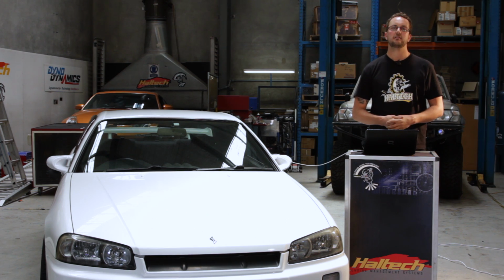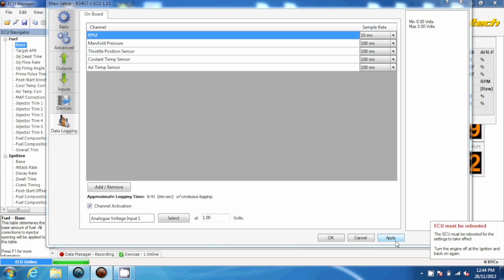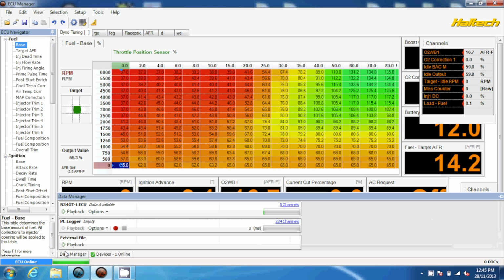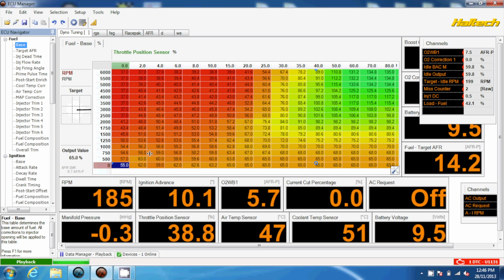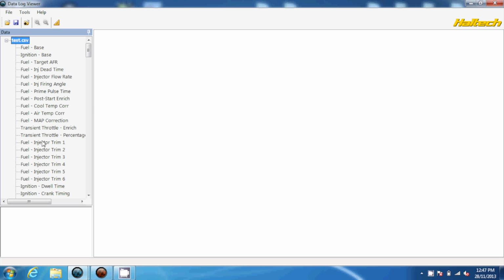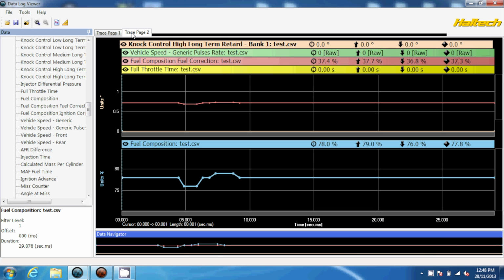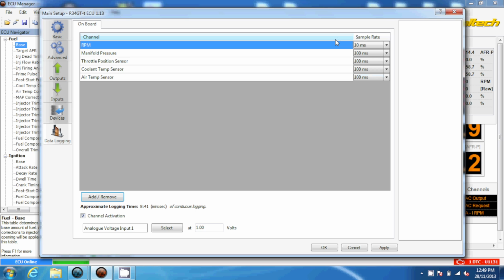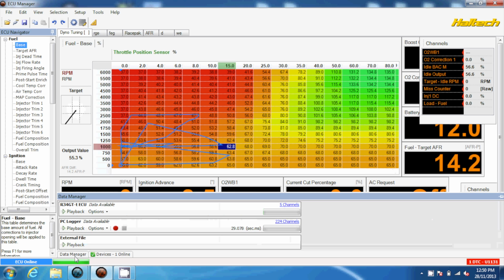How Data Logging Works - Haltech DIY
In this episode, our know-it-all tech dude Scott shows you how to get the most out of data logging on your Haltech system.